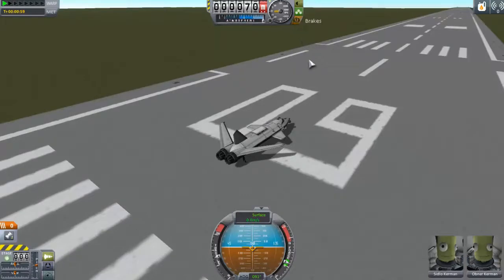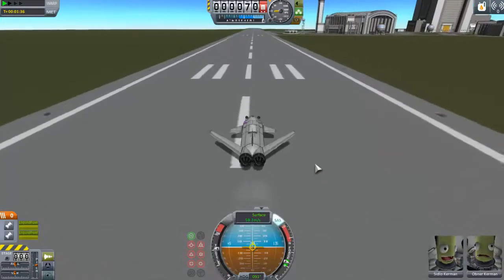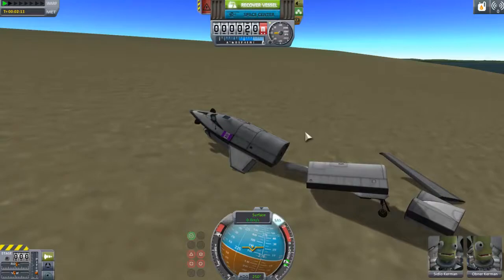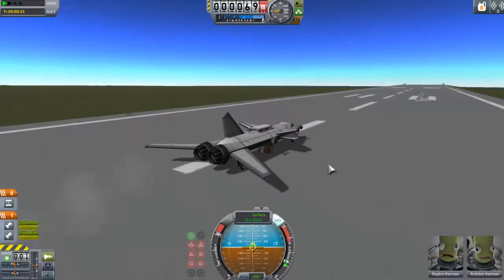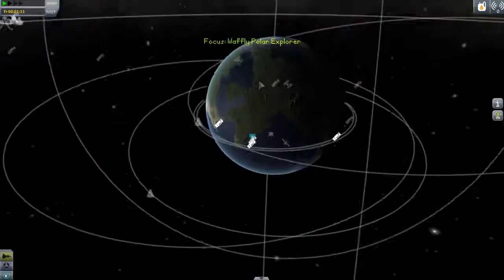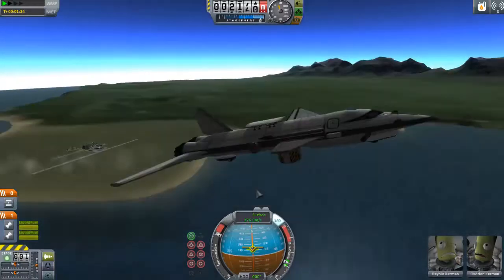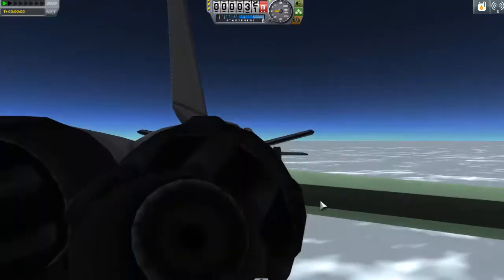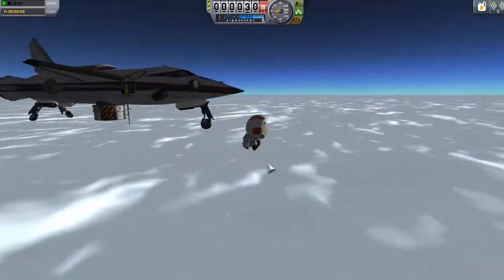KSP episode 25 - Polar Expedition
How can we explore the stars if we haven't explored Kerbin? A jet plane is just the thing to land on a flat Kerbal ice cap.